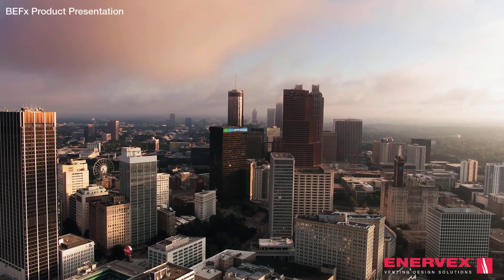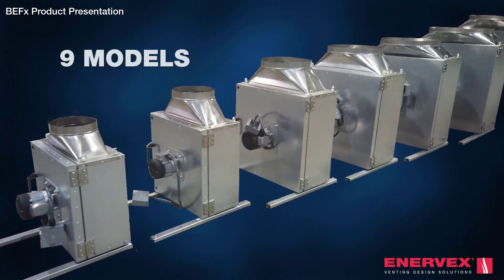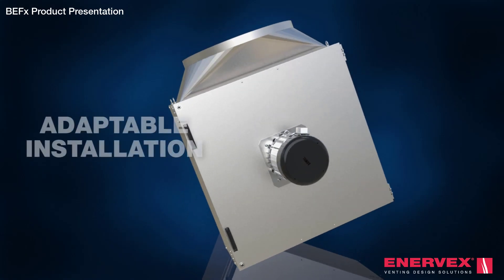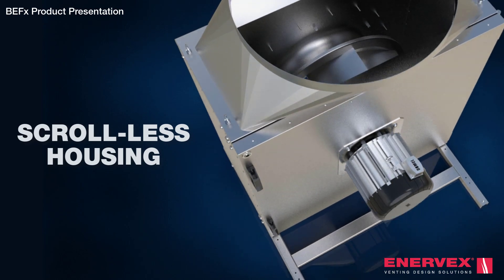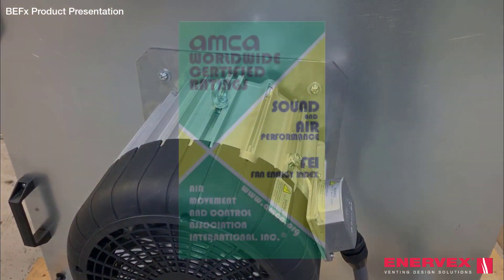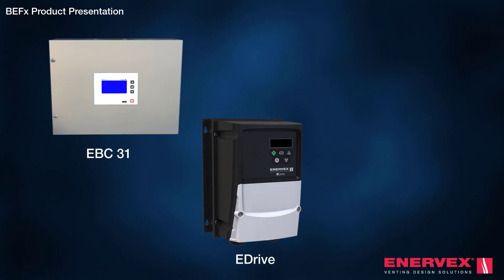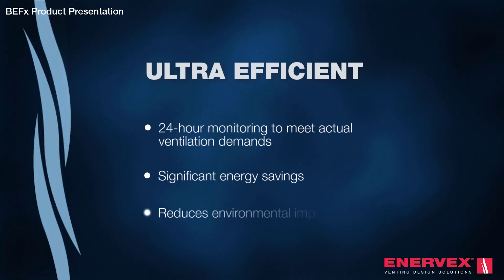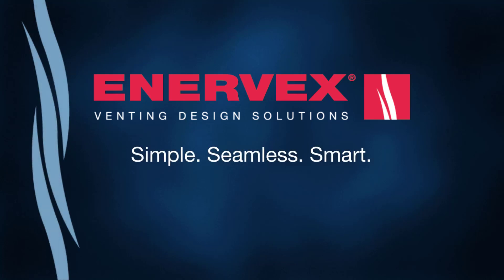BEFx Product Presentation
The BEFx is a high-performance building exhaust fan. With ground-breaking features, the BEFx adapts to any project to bring you a true demand-controlled ventilation solution. Discover unparalleled performance and efficiency. Learn more about the BEFx on our